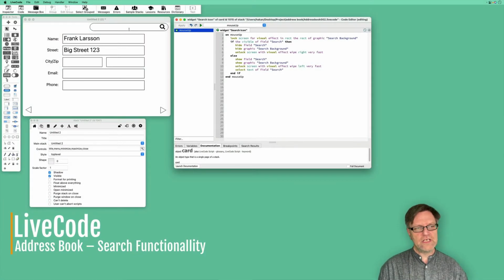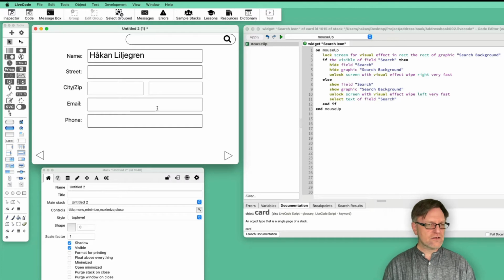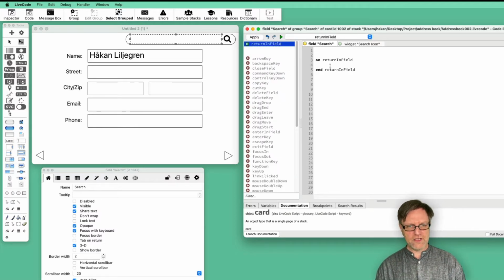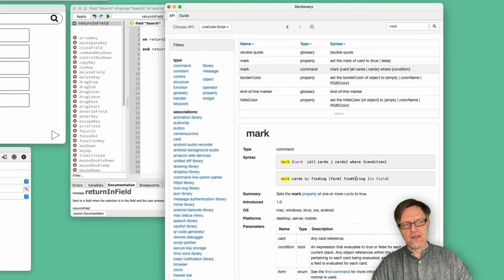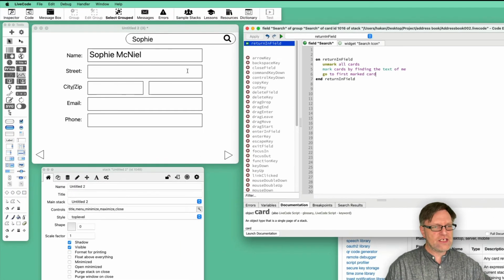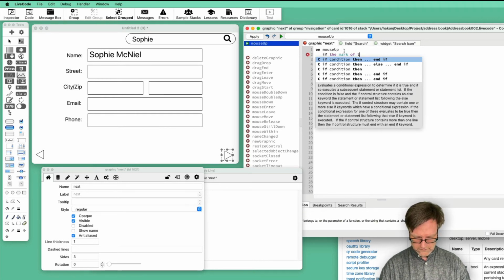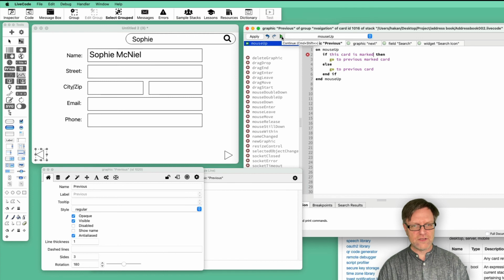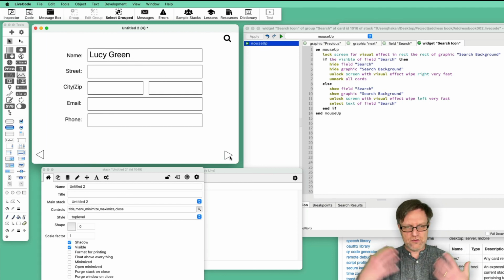LiveCode – Address Book – Search Functionality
In LiveCode we can find almost any text with one line of code, but we also look how to use the ”mark card” functionality to make it possible to select a subset of all cards where the string is found and then navigate between these cards.